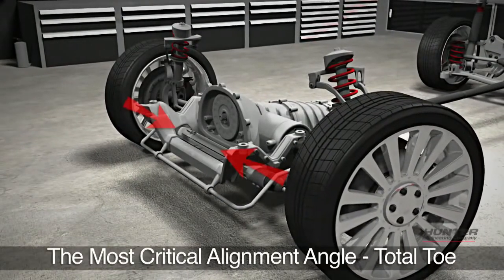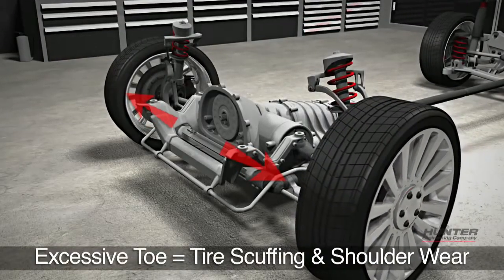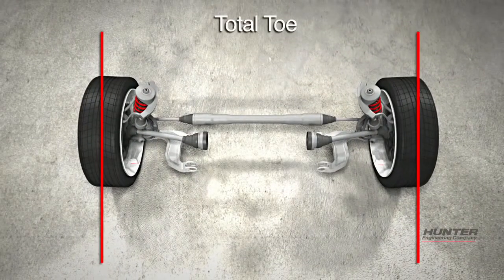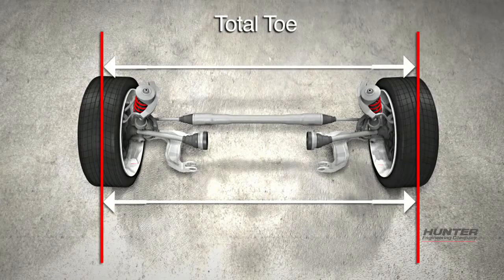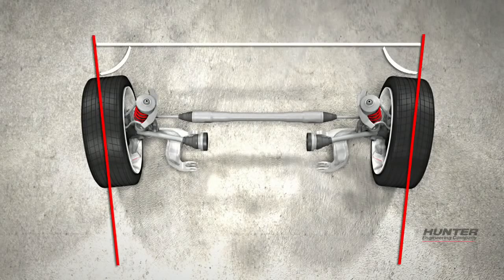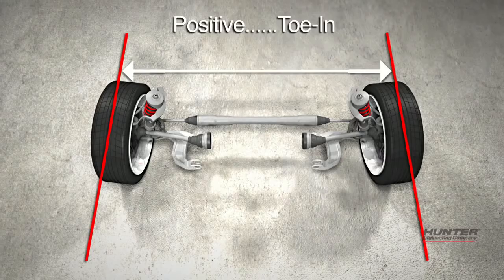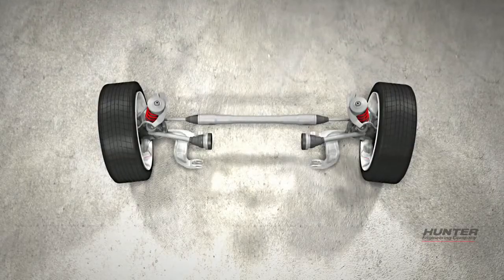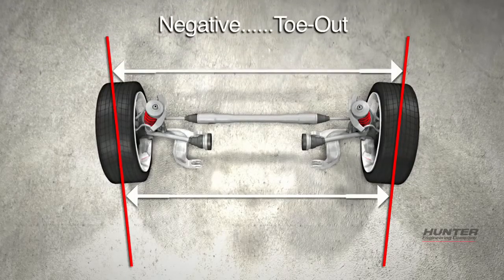Toe Measurement - Hunter Engineering Company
Toe measurement described by Hunter Engineering Company. For more information on wheel alignment equipment, please